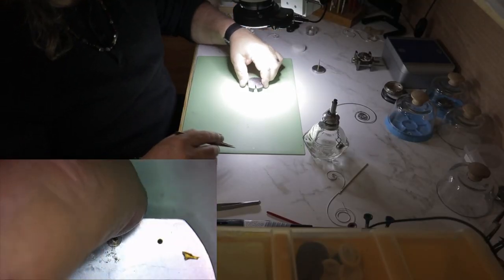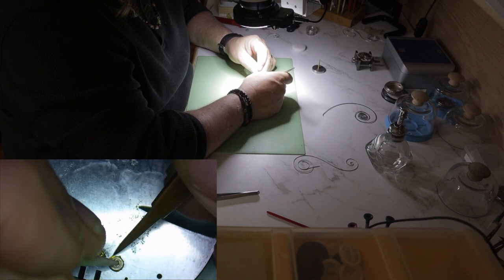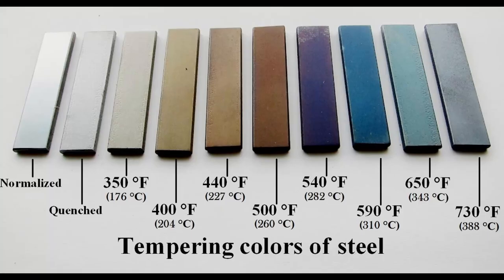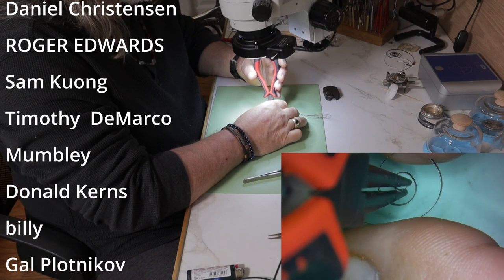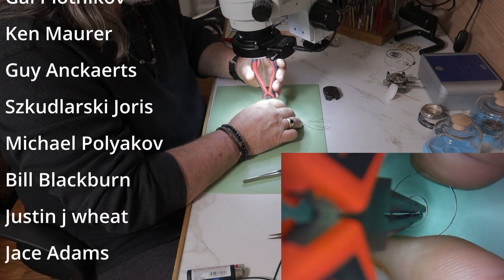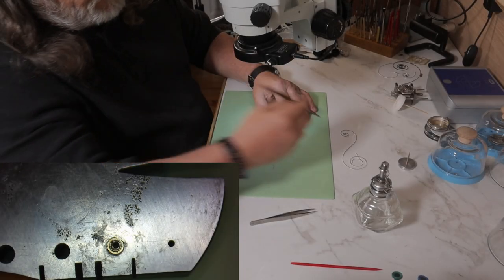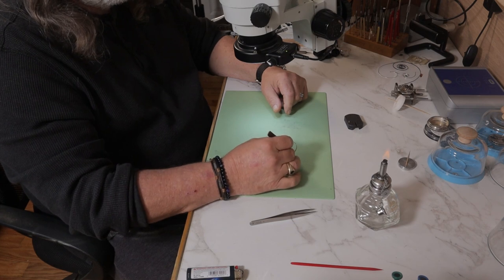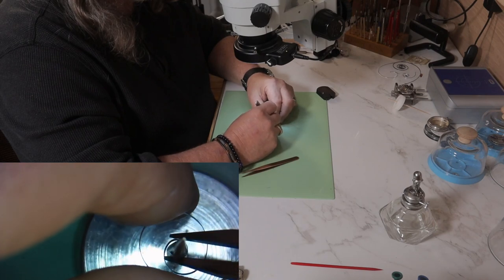How to Make the Inner Coil of a Mainspring Smaller- Without Breaking It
In this video, I'll show you how to make the inner coil of a mainspring smaller without breaking it. If you're working on a watch mainspring replacement, you may encounter a mainspring with an oversized inner coil. This can make it difficult to hook the mainspring on the barrel arbor.

But don't worry, with the right technique, you can safely and effectively reduce the size of the inner coil. I'll guide you through the process step-by-step, highlighting key works and demonstrating each stage of the procedure.

We'll begin by explaining why it's important to adjust the size of the inner coil and how it can impact the performance of your watch. Then we'll move onto the tools you'll need and provide some tips for preparing the mainspring for work.

Next, we'll demonstrate the technique for reducing the size of the inner coil. We'll show you how to hold the mainspring securely and use a pair of pliers to gently compress the coil.

By the end of this video, you'll have a clear understanding of how to make the inner coil of a mainspring smaller and how to do so safely and effectively. Whether you're a professional watchmaker or a DIY enthusiast, this video is a must-watch for anyone working on a watch mainspring replacement.